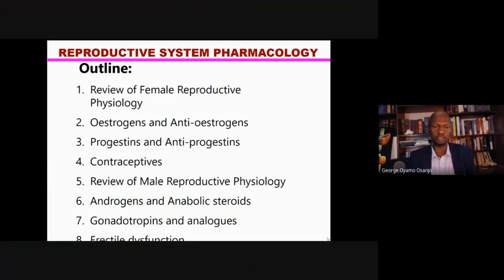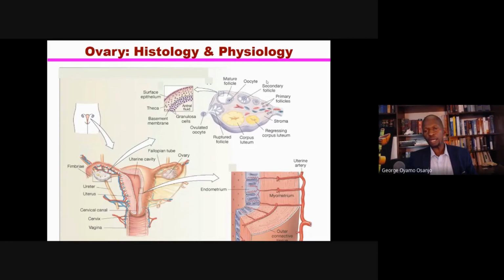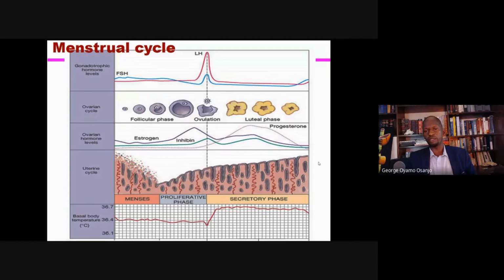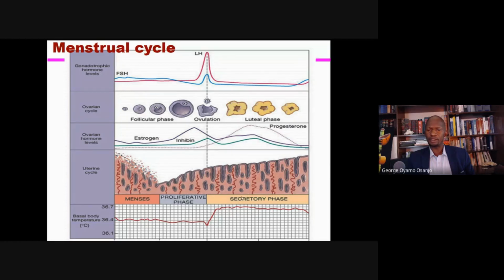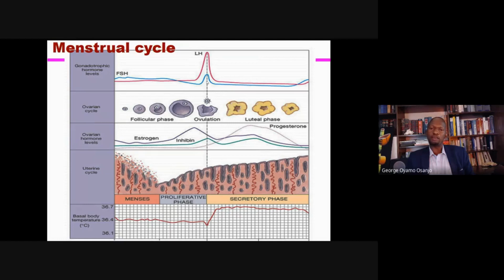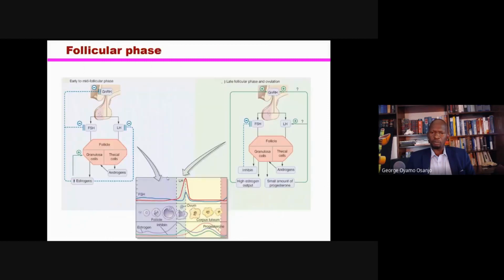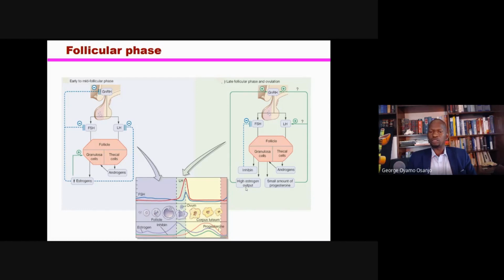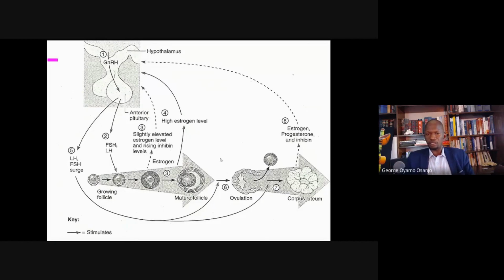Session 1 | Reproductive System Pharmacology | Reproductive Hormonal Physiology of the Female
This module reviews reproductive pharmacology to provide a basis for understanding the pharmacological management of clinical disorders of the reproductive system including the applications of drugs in treatment of infertility; hormone replacement therapy; management of hormone-dependent cancers of the prostate and breast; and the applications of hormonal agents in contraception.

Session 1 focuses on of female reproductive hormonal physiology and the neuro-endocrine control of the menstrual cycle.